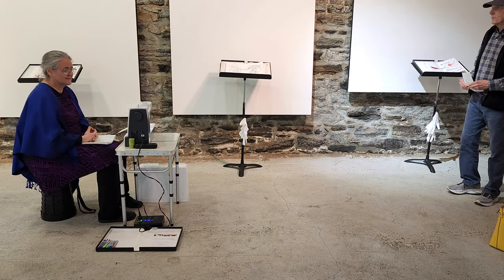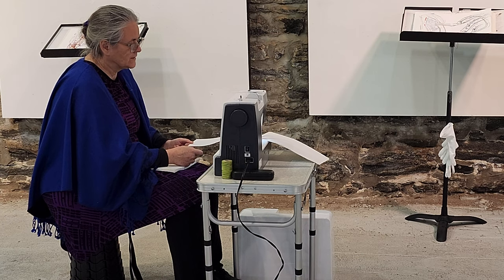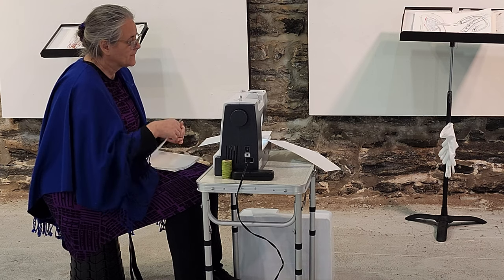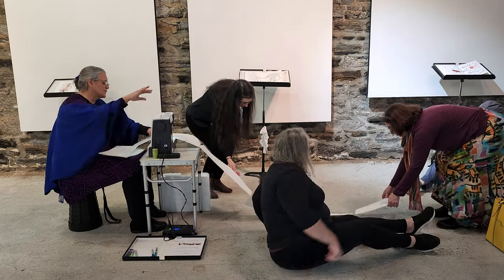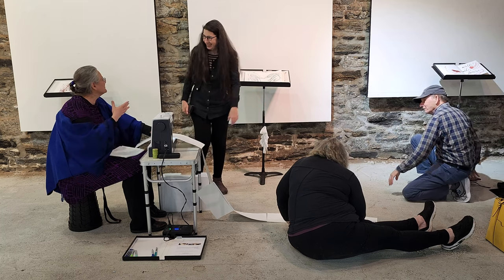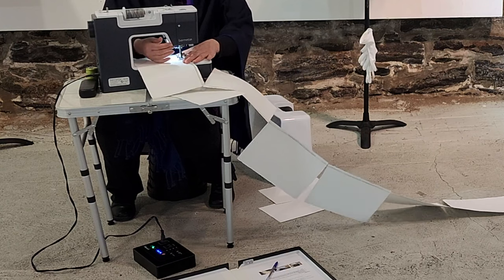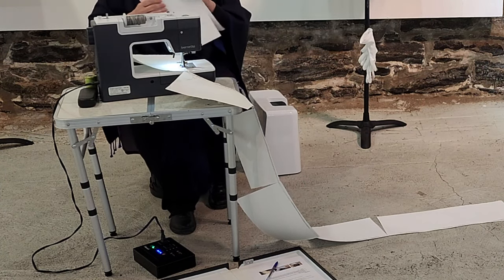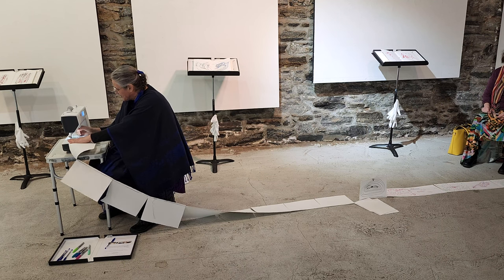An Accordion Book Song for Our Waterfront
Elena Berriolo presents an interactive performance with sewing machine including the making of an accordion book and the involvement of the public in its illustration. The artist invites gallery visitors to write and draw their thoughts about the waterfront on the paper sheets while she sews the accordion artist’s book together.

Elena Berriolo is a New York based artist who has exhibited internationally. Since 2009, she has made a commitment of working exclusively in the book format and performing with her sewing machine while producing books. She uses her tool as a way to repair the social, economic, political and environmental tears in our society. Her work is in a number of public collections, including the Rare Book Collection of the Bibliothèque Nationale de France.

This presentation was held in conjunction with "On the Waterfront: A View from the Coast (Line)," a CENTRAL BOOKING exhibition in collaboration with the New-York Historical Society. It featured installations by fourteen artists on the theme of the ecosystems of the Brooklyn waterfront along New York Bay. Presented March 3-April 23, 2023 in the 8,000 square foot converted warehouse space at BWAC in Red Hook, Brooklyn, New York

The 44-page catalog for  "On the Waterfront: A View from the Coast (Line)," including a Preface by Margi Hofer, Museum Director of the New-York Historical Society, is still available online for viewing and purchase

CENTRAL BOOKING is a multi-disciplinary international art gallery, founded by artist/curator Maddy Rosenberg, dedicated to the expanse of the book as art in dialog with the convergence of art & science.